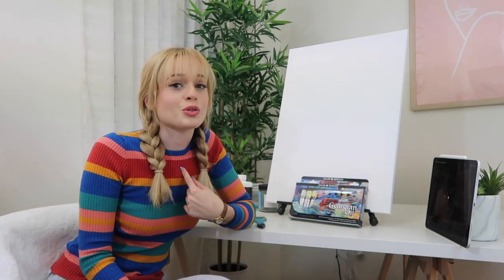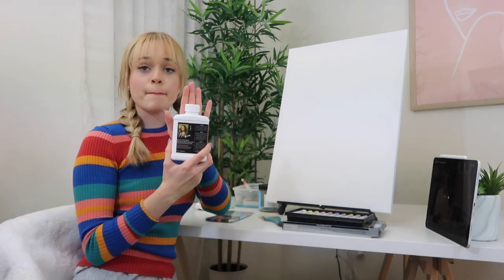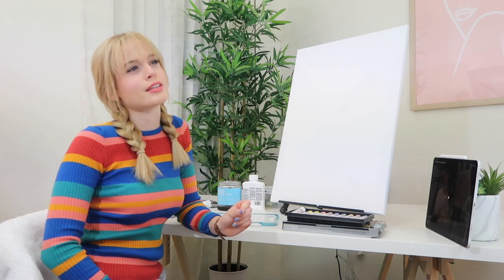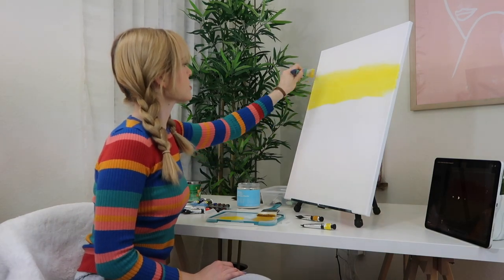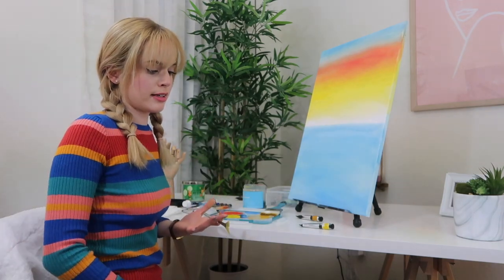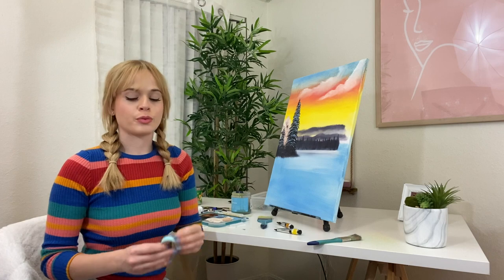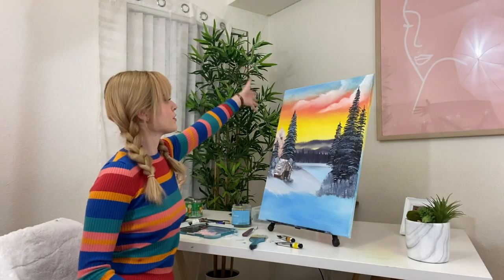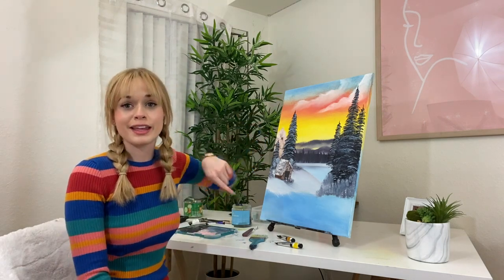I FOLLOW A BOB ROSS TUTORIAL AND ADD AMONG US CHARACTERS | BobRossXAmongUs Painting Challenge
I follow a Bob Ross tutorial and add AmongUs Characters in the painting!!! It's a BobRossXAmongUs collaboration! If anyone wants to try this challenge, don't forget to tag me (: I'd love to see what everyone comes up with!

I hope everyone has a happy holiday, see you next Monday!

What school do you go to? Florida Gulf Coast University
Where are you traveling to? Seoul, South Korea in Spring 2021 (February)!